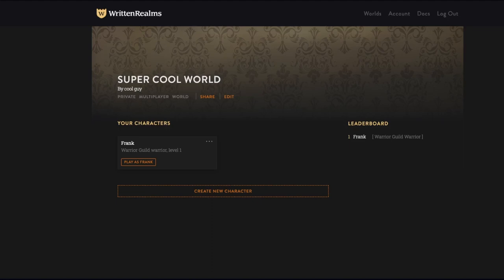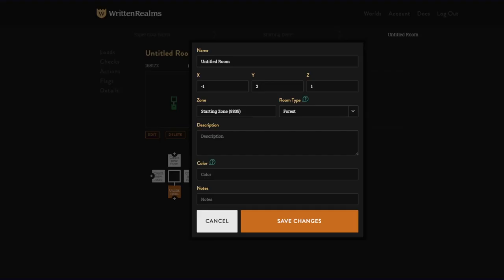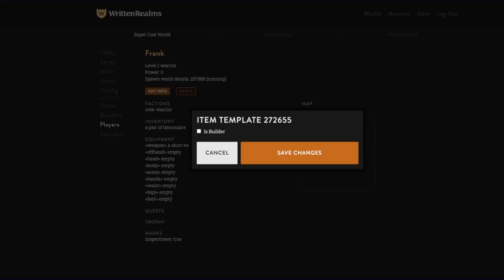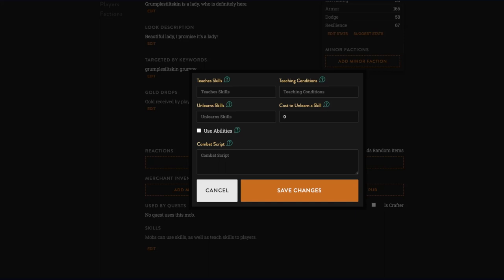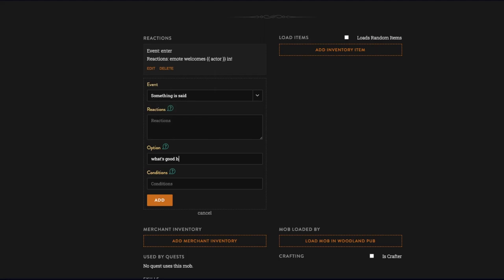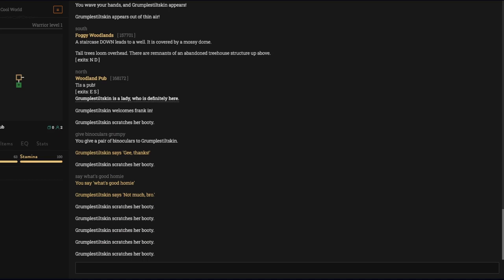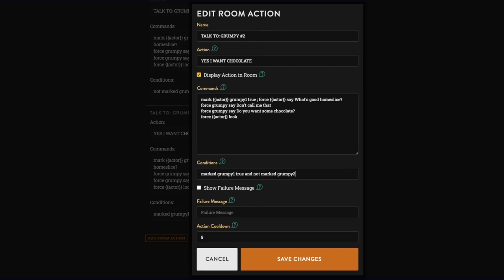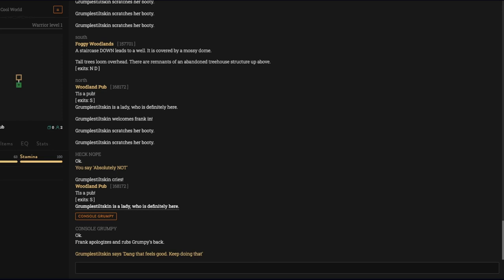Create A Written Realms World #2: Branching Dialogue and Marks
I walk you through a fresh world where we address features in real-time!